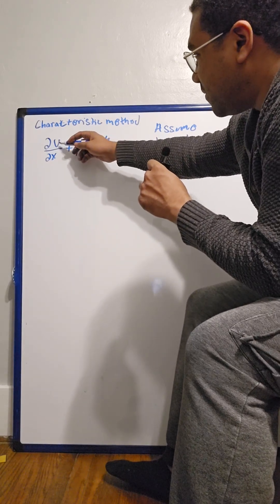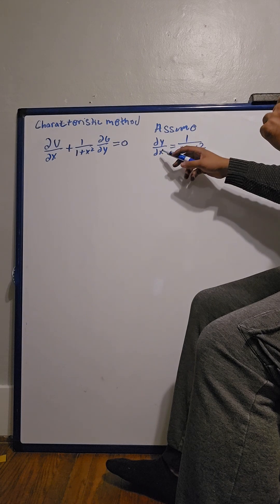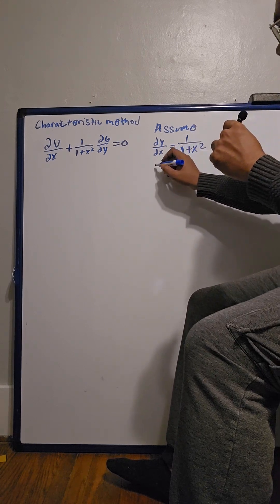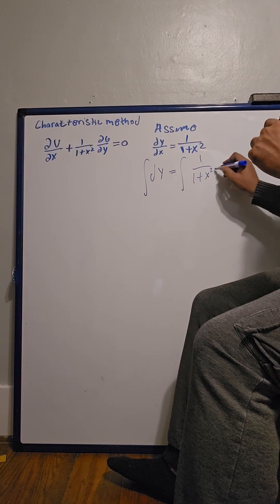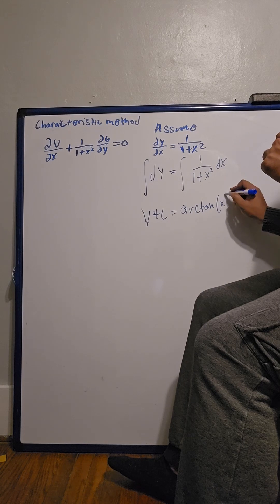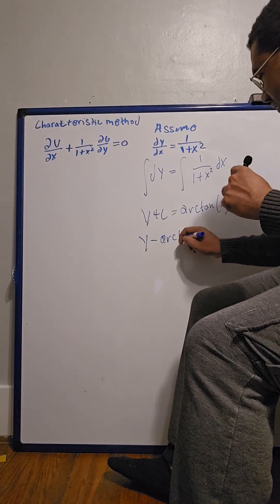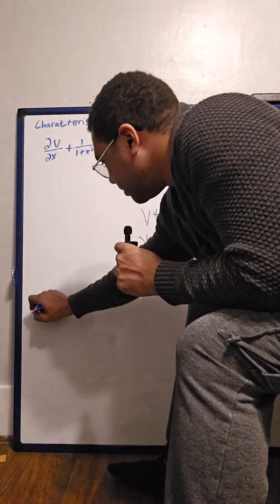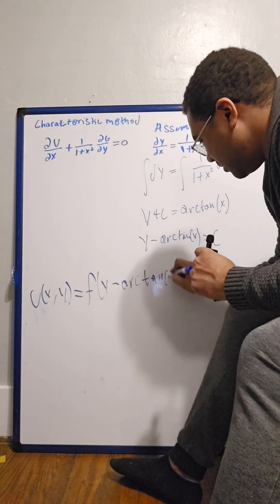Daily Problem 16: PDEs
These types of problems are long but I may try more they just wont have an in depth explanation.